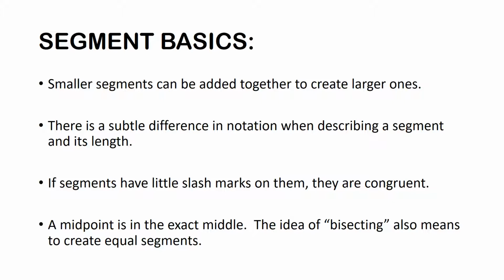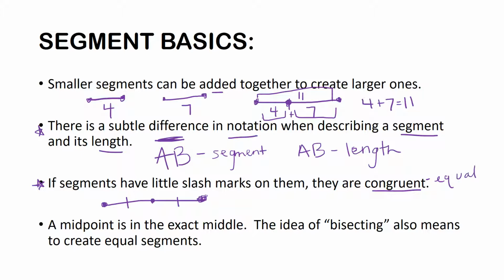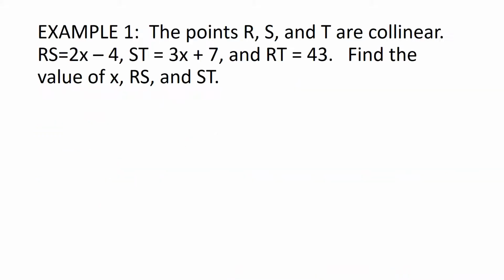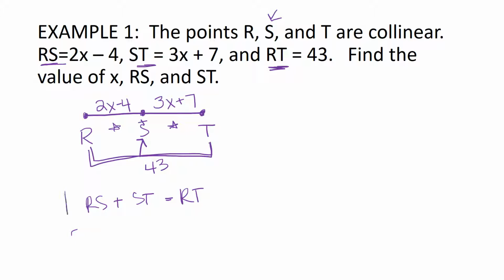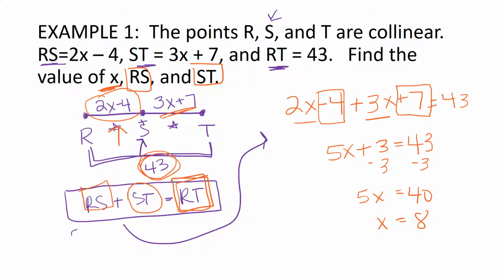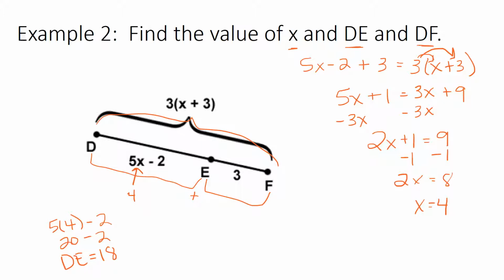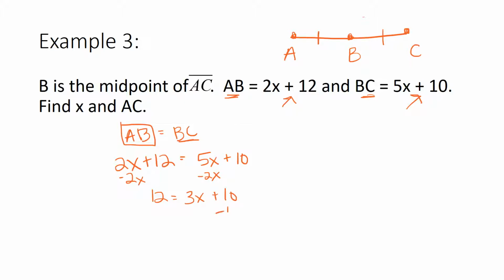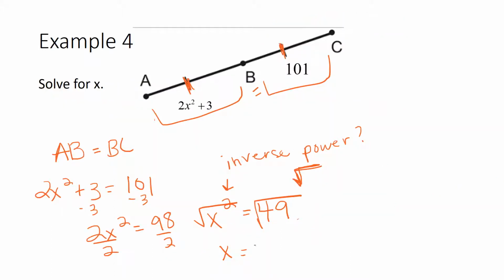SEGMENT SKILLS lesson